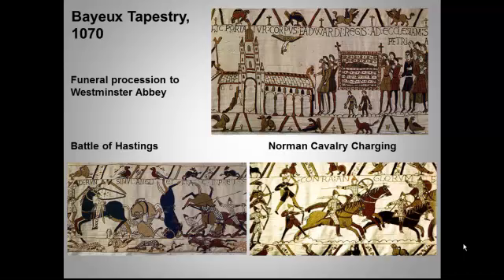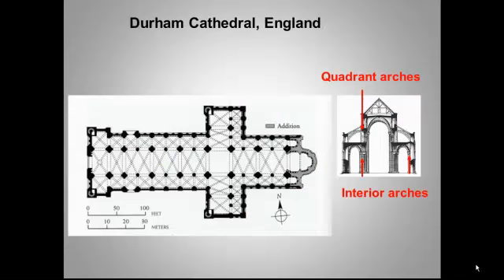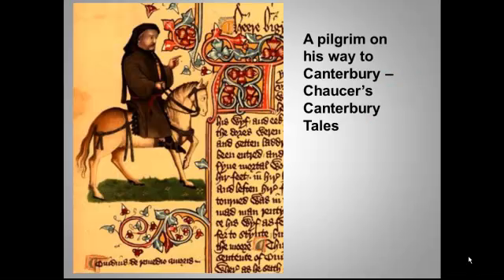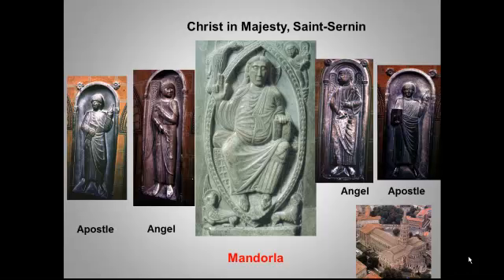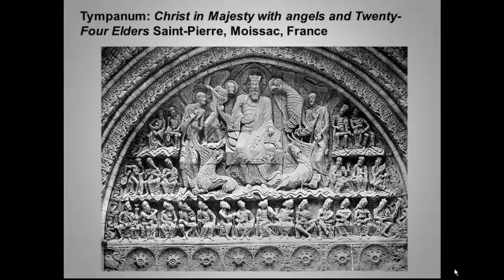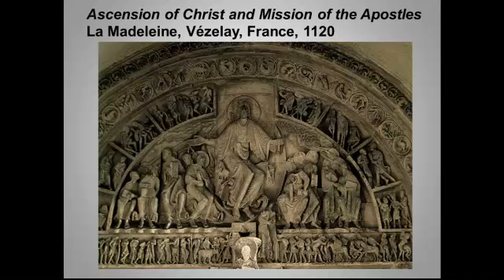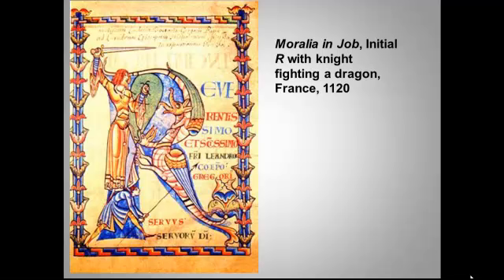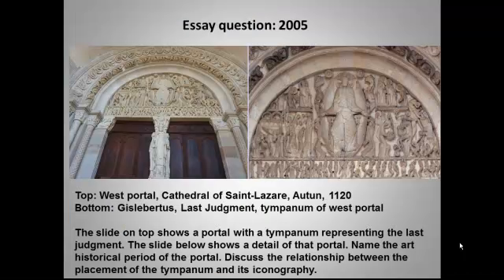Norman churches; Romanesque sculpture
I finish up our discussion of Romanesque art with a quick look at Norman cathedrals, followed by the monumental stone sculpture of Romanesque portals.